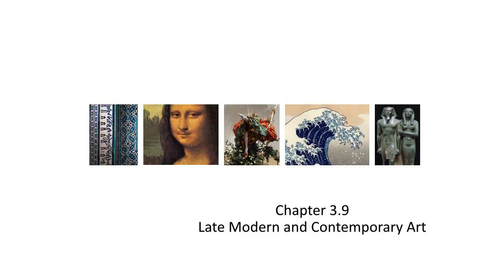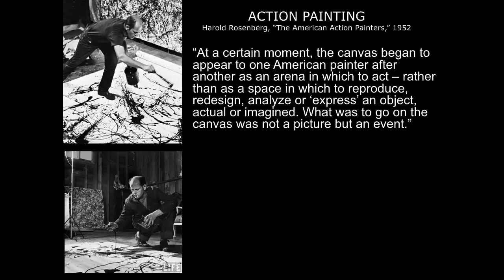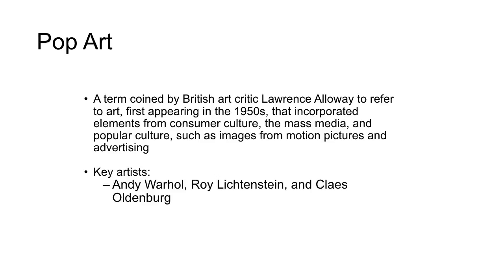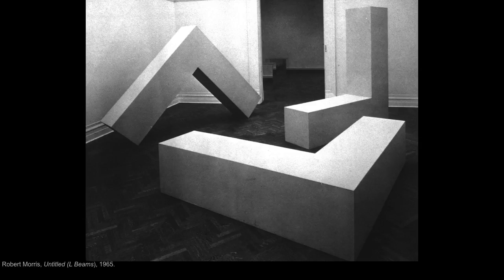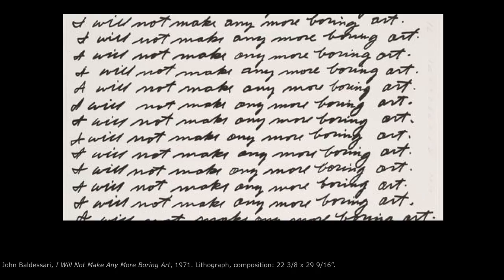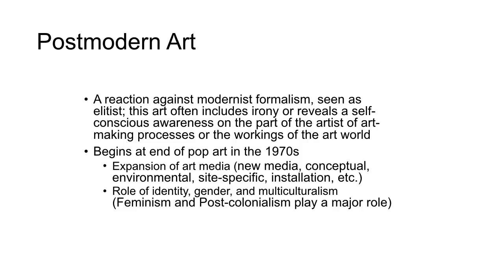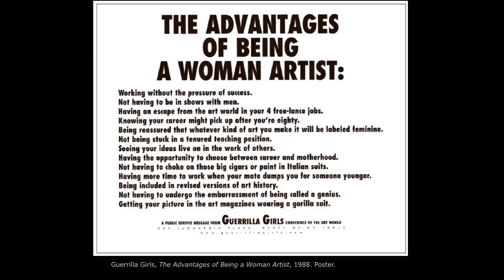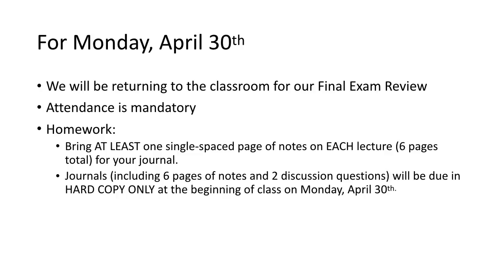ART 101 LATE MODERN AND CONTEMPORARY